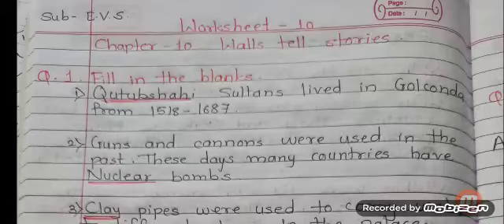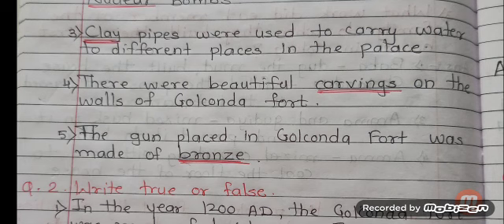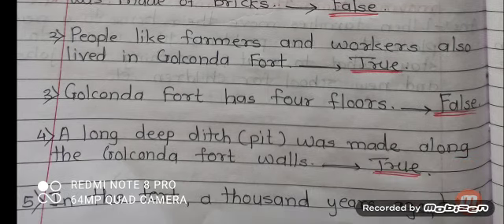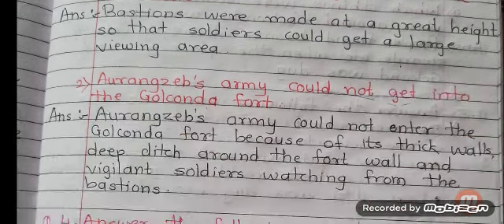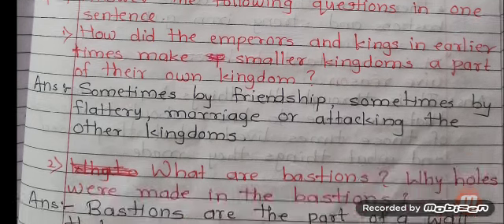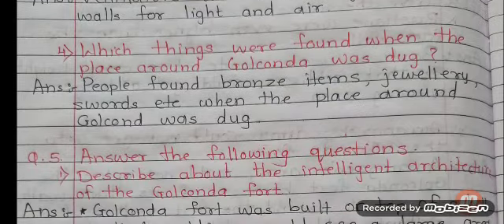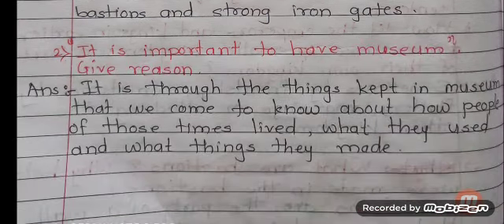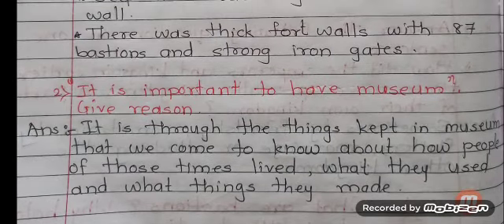The Tigerish School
Class 5 EVS - 22/10/2020 - Thursday 01